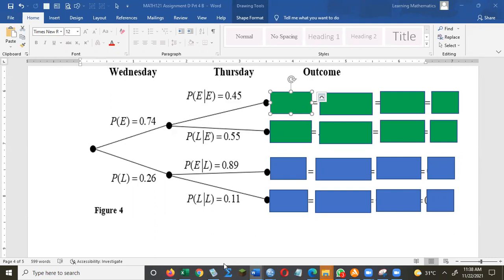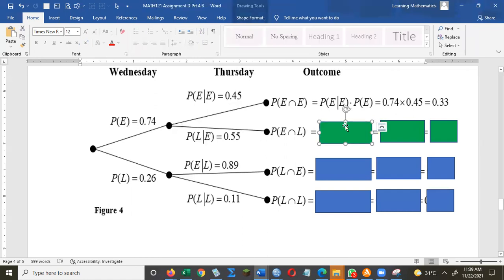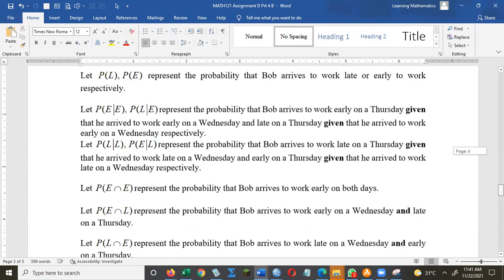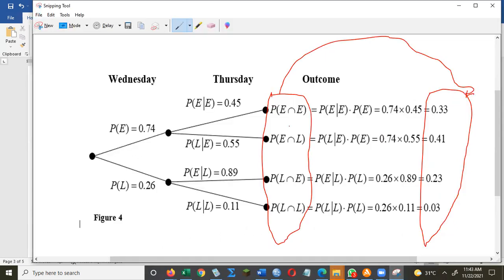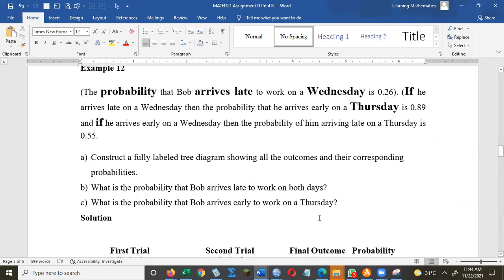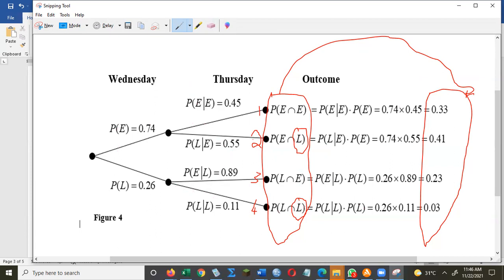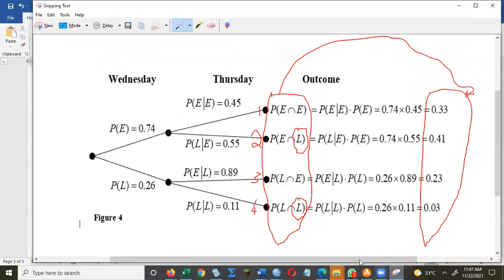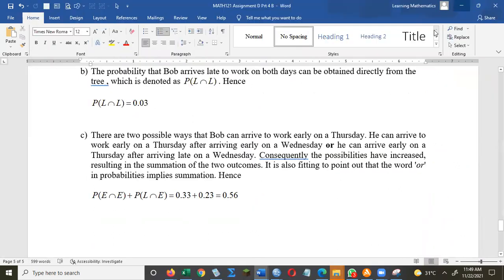Tree Diagram Prt 5